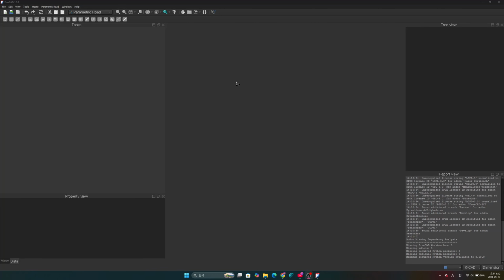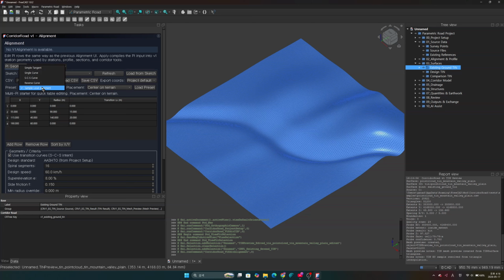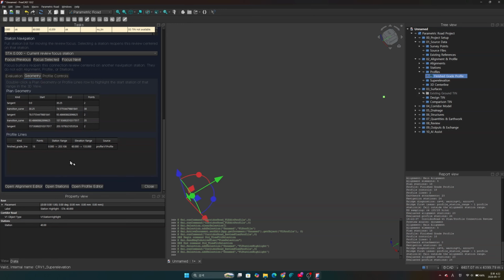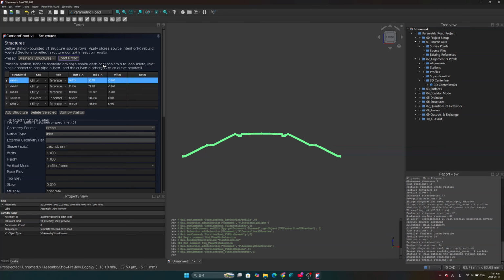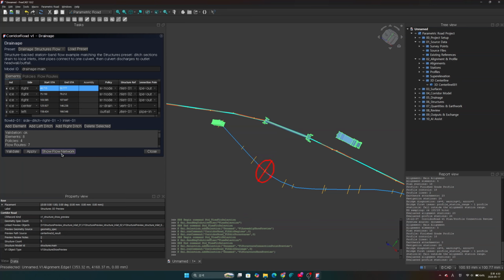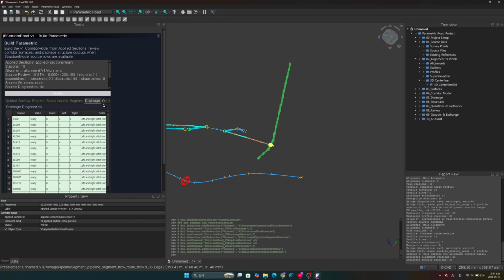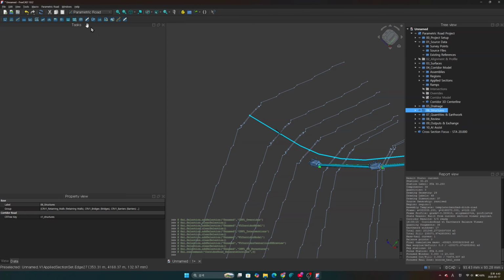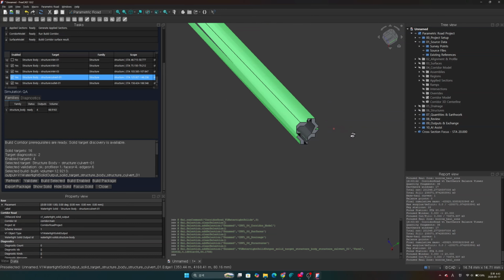Tutorial Parametric Road. Civil3D and Open Road alternative program.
A tutorial for Parametirc Road 1.0.1

Parametric infrastructure design workflow built with FreeCAD.

This demo shows topology-driven corridor regeneration, surface updates, and procedural road design concepts.

This is a Civil3D or Open Roads alternative program.

Look for this program in FreeCAD workbench and Github as CorridorRoad.

This project is evolving toward fully watertight solid-based infrastructure geometry, enabling future CFD, FEM, and simulation-ready engineering workflows.
The long-term goal is to generate topology-consistent parametric models suitable not only for design visualization, but also for computational analysis, digital twin pipelines, and advanced engineering simulation.